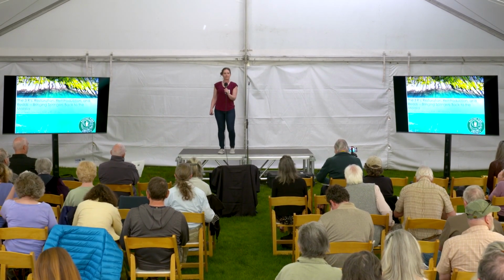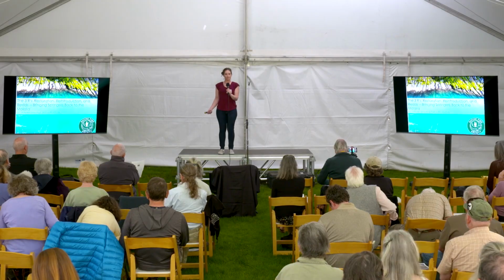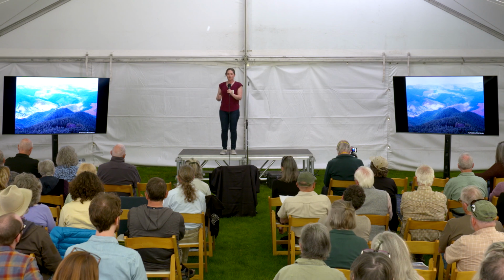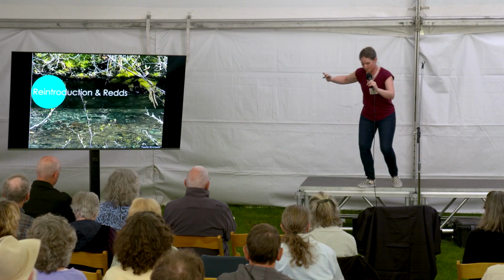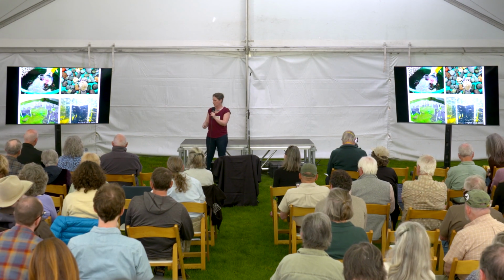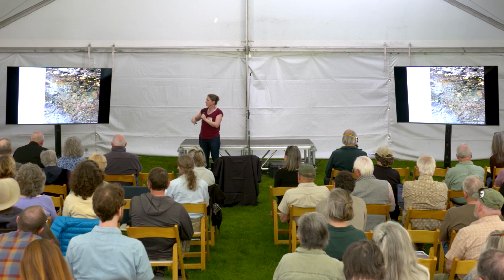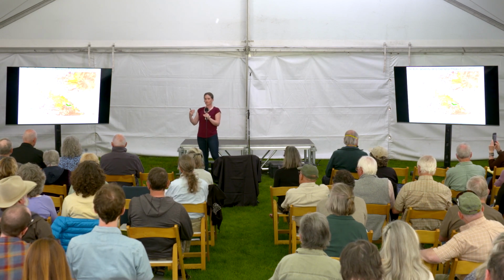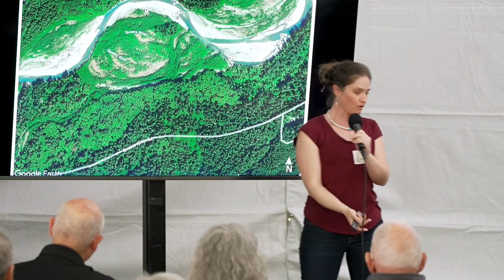The 3 R's: Restoration, Reintroduction, and Redds -- Bringing Springers Back to the Molalla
The 3 R's: Restoration, Reintroduction, and Redds -- Bringing Springers Back to the Molalla | Liz Perkin | Native Fish Society

Recording from the 2023 Re-Wilding Oregon Conference in Camp Sherman, Oregon